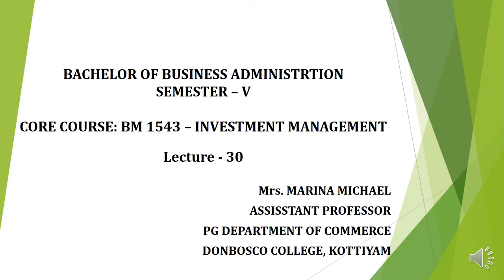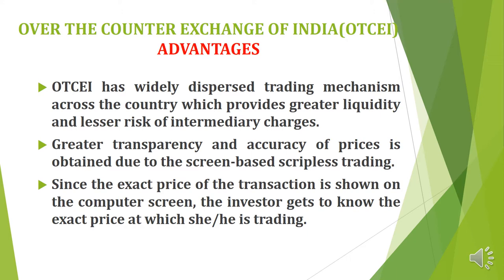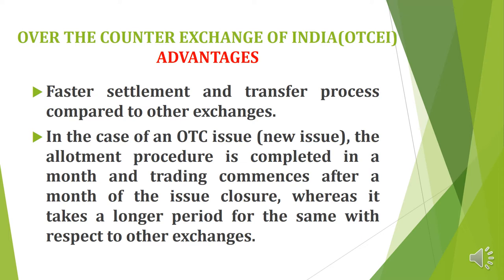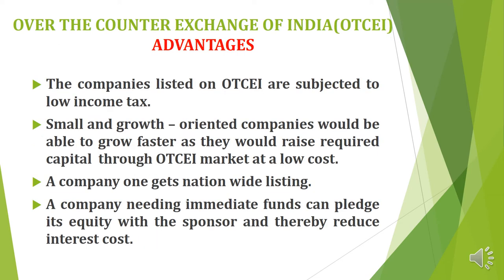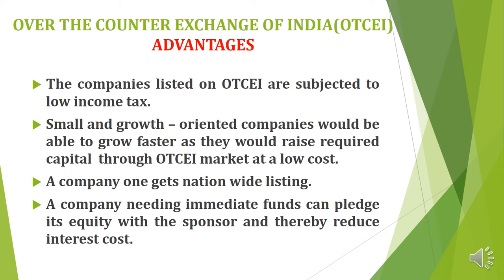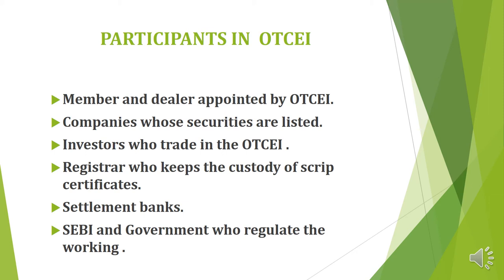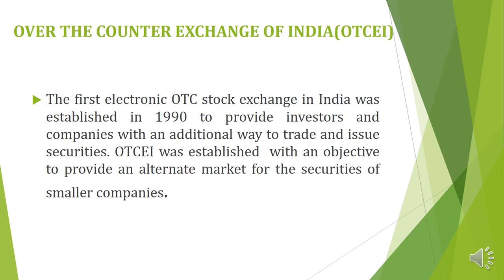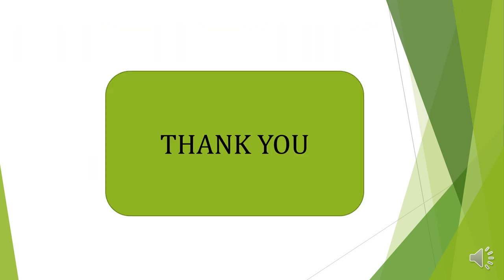INVESTMENT MANAGEMENT -BBA S5 Lecture –30 MOD 2 CAPITAL MARKET OVER COUNTER EXCHANGE OF INDIA(OTCEI)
The OTCEI was incorporated in October, 1990 as a Company under the Companies Act 1956. It became fully operational in 1992 with opening of a counter at Mumbai. It is recognised by the Government of India as a recognised stock exchange under the Securities Control and Regulation Act  1956. OTCEI has widely dispersed trading mechanism across the country which provides greater liquidity and lesser risk of intermediary charges.  Greater transparency and accuracy of prices is obtained due to the screen-based scripless trading.  Since the exact price of the transaction is shown on the computer screen, the investor gets to know the exact price at which s/he is trading. Faster settlement and transfer process compared to other exchanges. In the case of an OTC issue (new issue), the allotment procedure is completed in a month and trading commences after a month of the issue closure, whereas it takes a longer period for the same with respect to other exchanges. The companies listed on OTCEI are subjected to low income tax. Small and growth – oriented companies would be able to grow faster as they would raise required capital  through OTCEI market at a low cost. A company one gets nation wide listing. A company needing immediate funds can pledge its equity with the sponsor and thereby reduce interest cost.  Participants in OTCEI- Member and dealer appointed by OTCEI. Companies whose securities are listed. Investors who trade in the OTCEI . Registrar who keeps the custody of scrip certificates, Settlement banks .
SEBI and Government who regulate the working, The first electronic OTC stock exchange in India was established in 1990 to provide investors and companies with an additional way to trade and issue securities. This was the first exchange in India to introduce market makers, which are firms that hold shares in companies and facilitate the trading of securities by buying and selling from other participants.